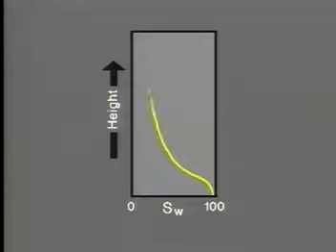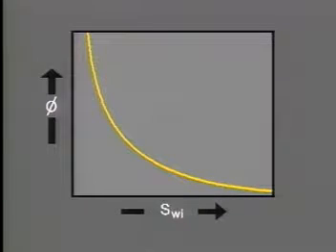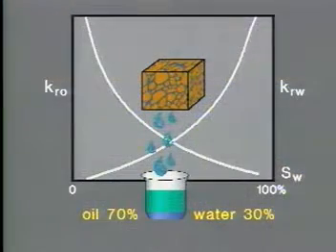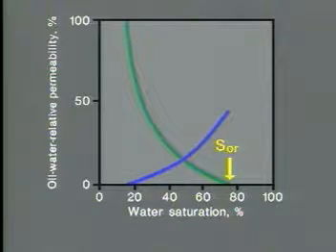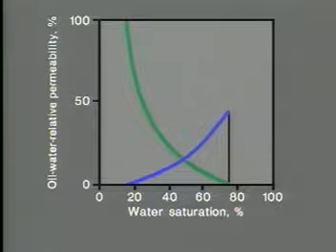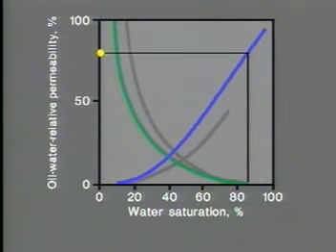Relative saturation, irreducable saturation and capilary action